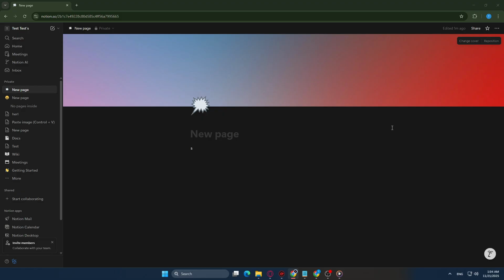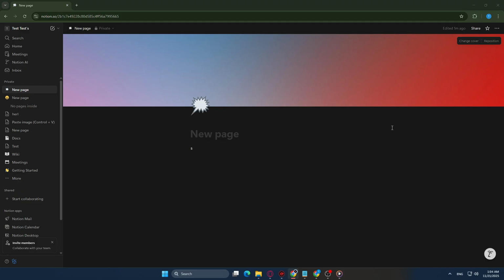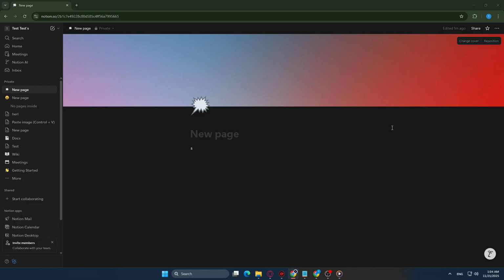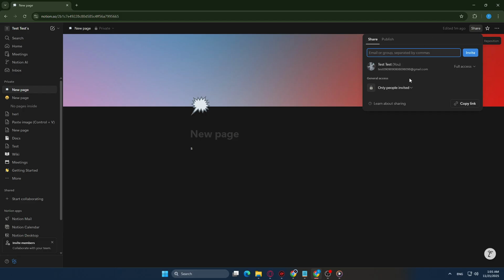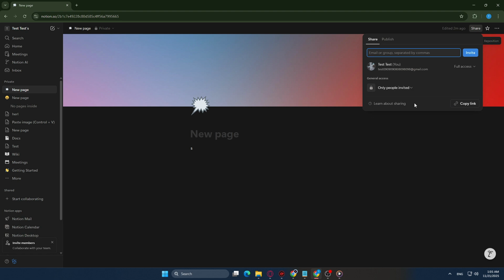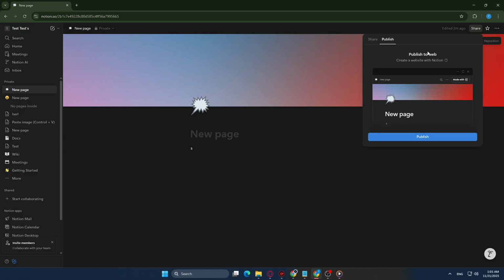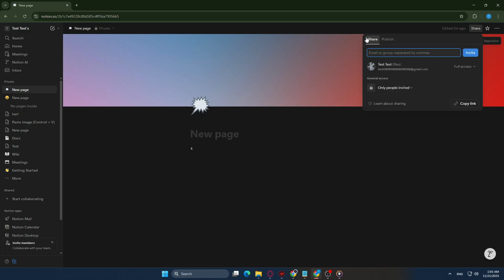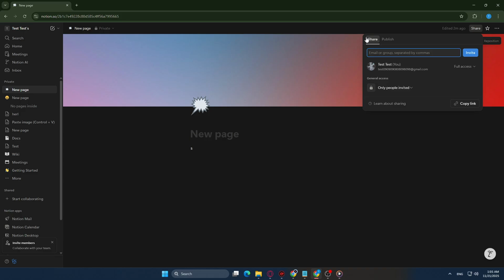How To Share Notion Template [2026 Guide]